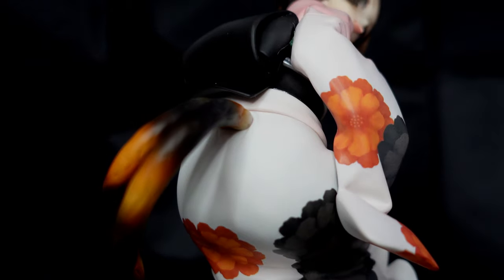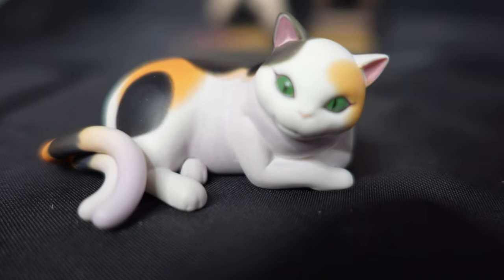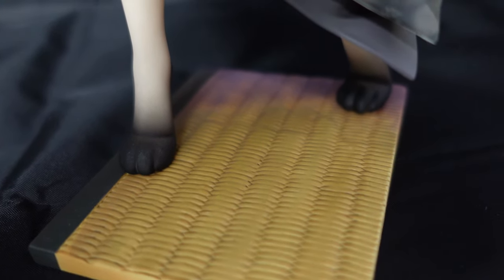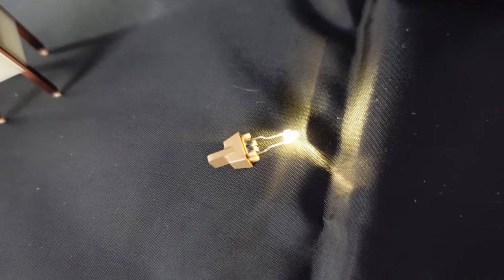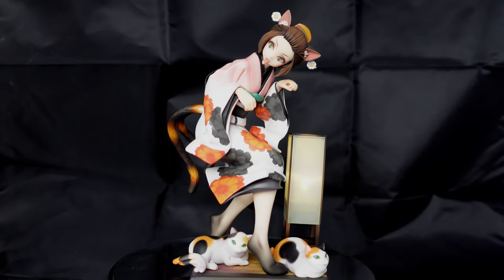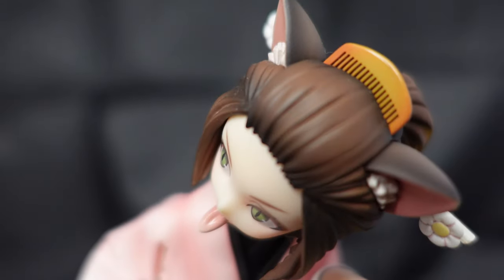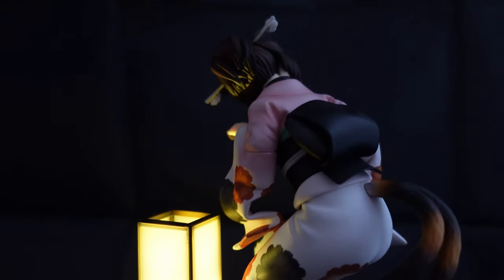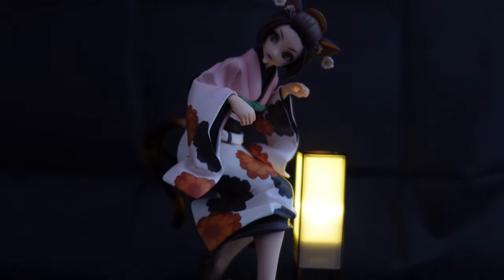Alter Muramasa - Nekomata Okoi - 1/8 scale figure review